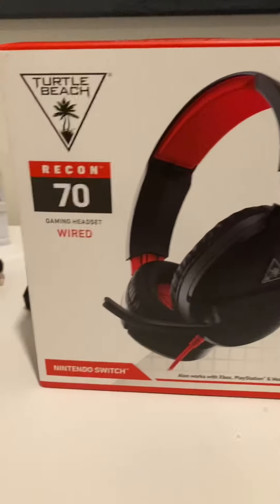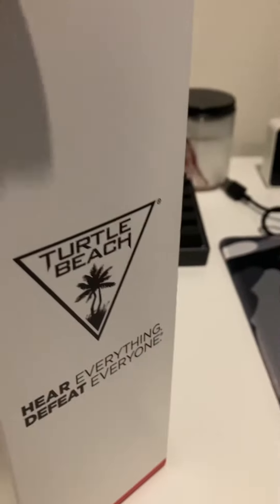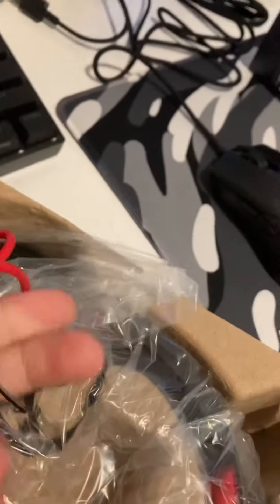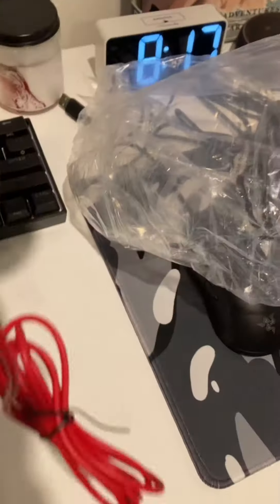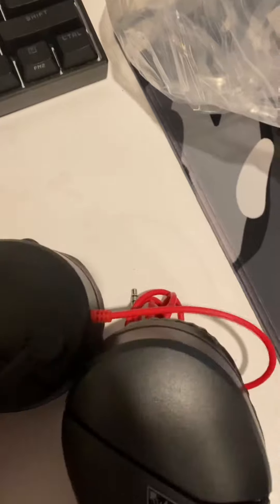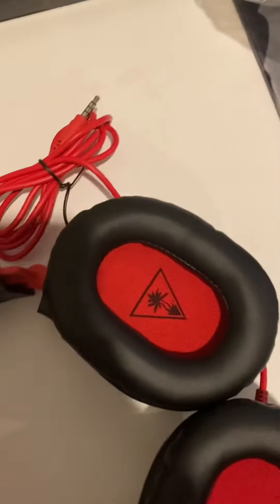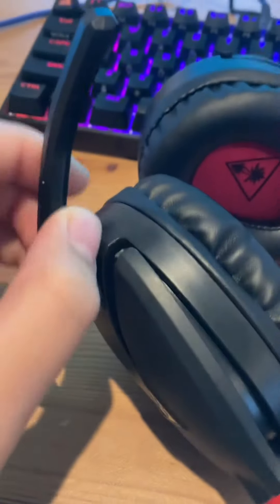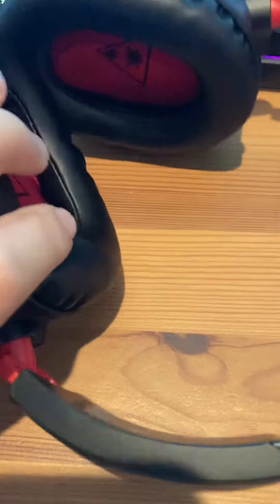Turtle Beach headset review + Unboxing!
Also this headset is pretty good I recommend it if your looking for something cheap.